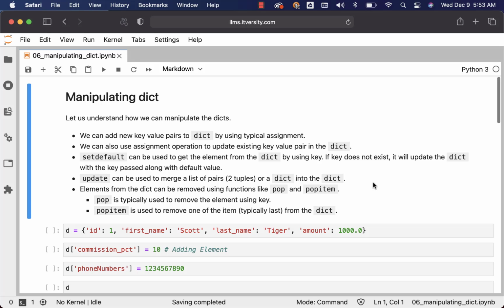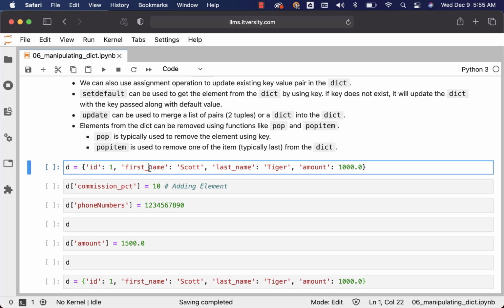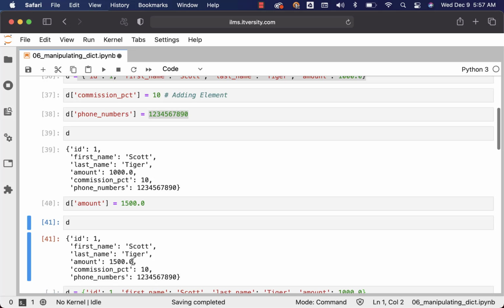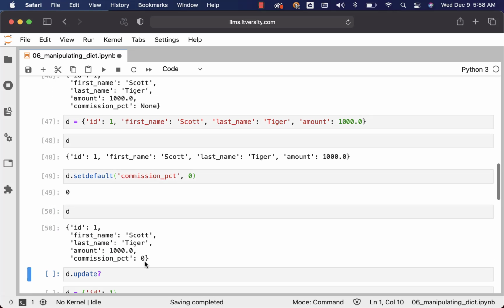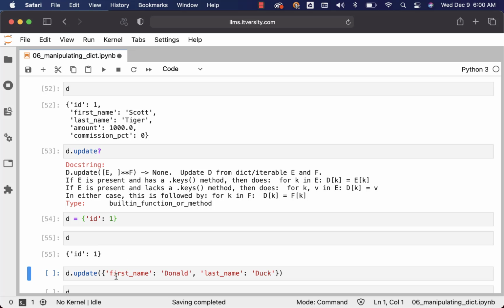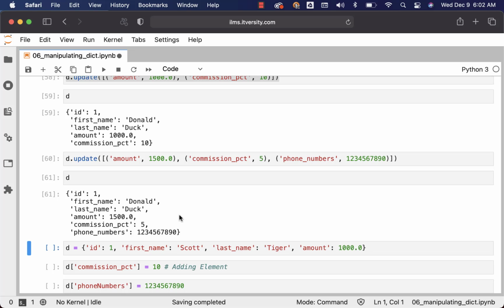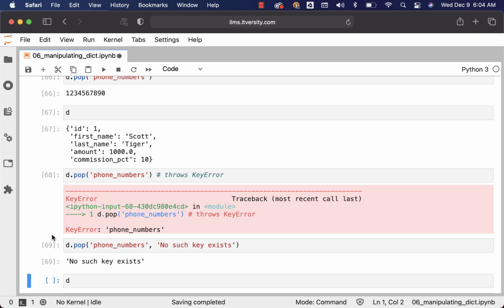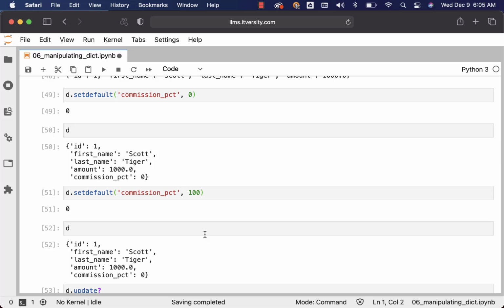Mastering Python - Overview of Collections - dict and tuple - 06 Manipulating dict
Let us understand how we can manipulate the dicts in Python.

You can access complete content related to this video by clicking